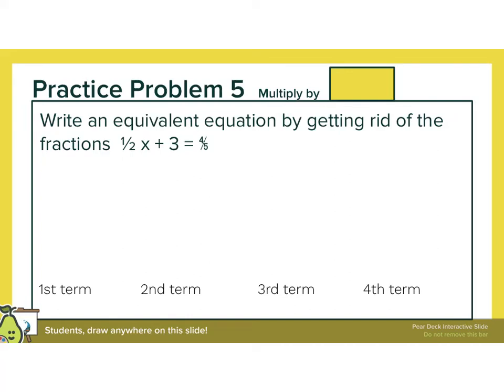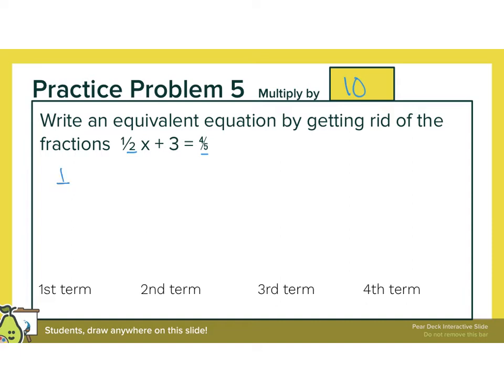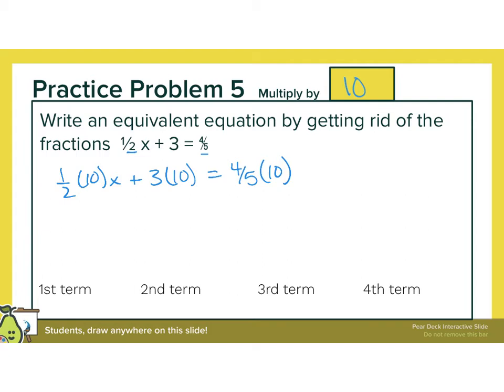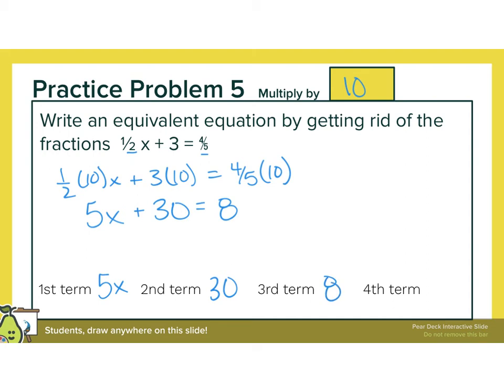Getting Rid of Fractions 2 pp5